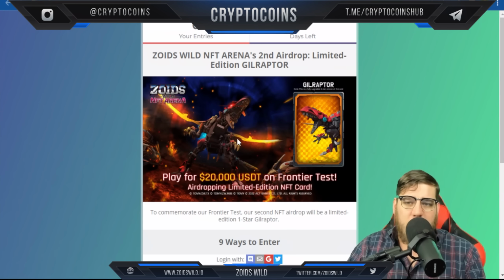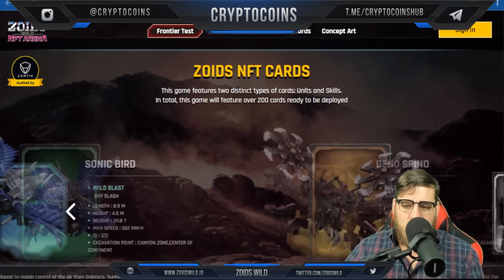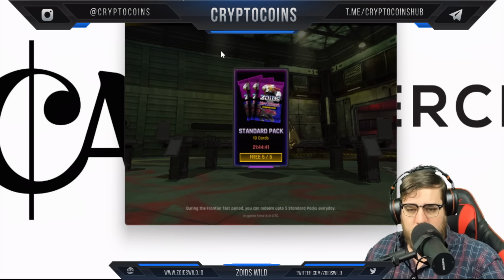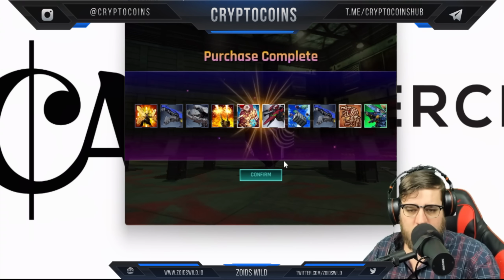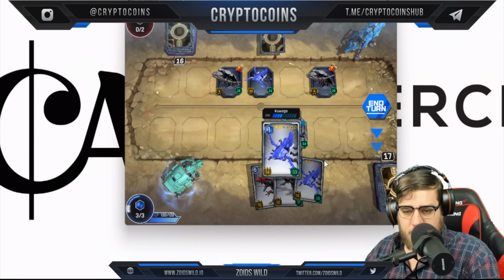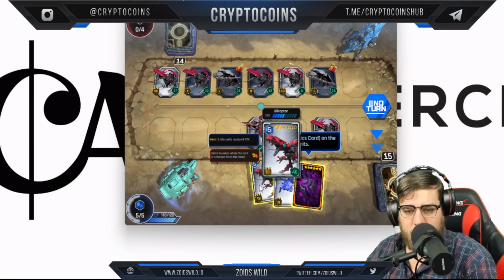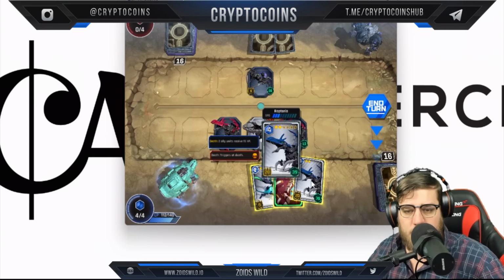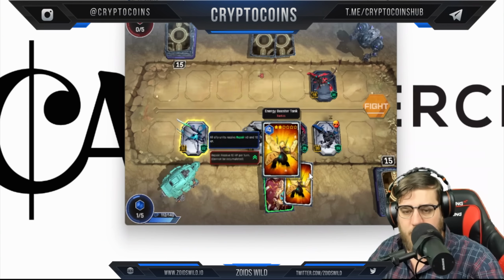ZOIDS WILD NFT ARENA | An NFT card game featuring dynamic ZOIDS seen in animes on various outlets.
👋🏻Welcome to CryptoCoins where we review the best coins for you! In this video, we will talk about ZOIDS WILD NFT ARENA!👋

 🚀 ZOIDS WILD NFT ARENA
⭐Here's the world premier of the actual gameplay footage from ZOIDS WILD NFT ARENA!
⭐We are here to re-establish the standards for an awesome blockchain game. Time to match your wits and deck against fellow players!